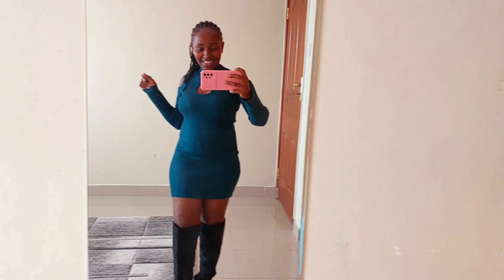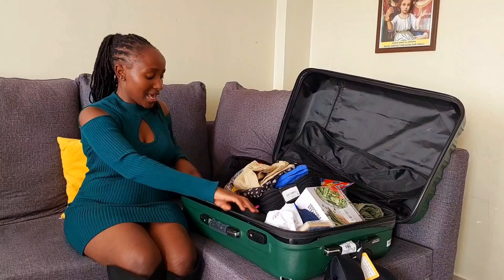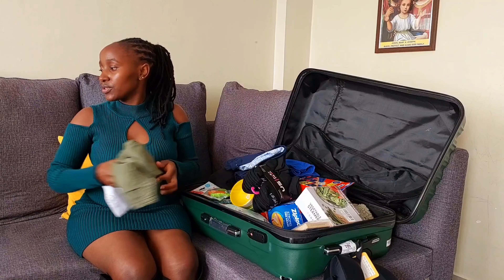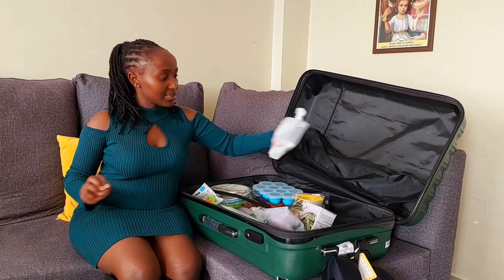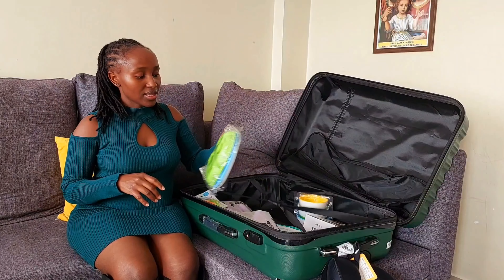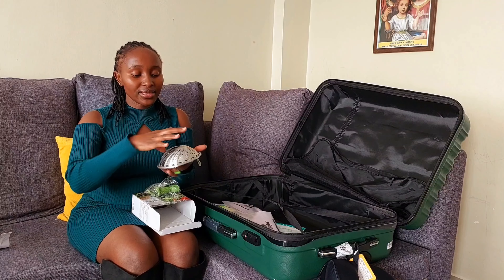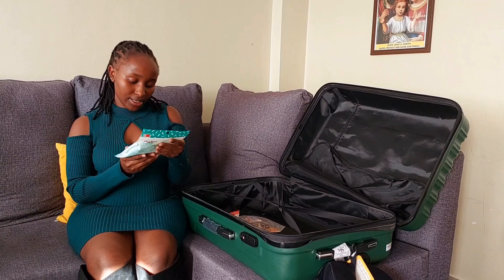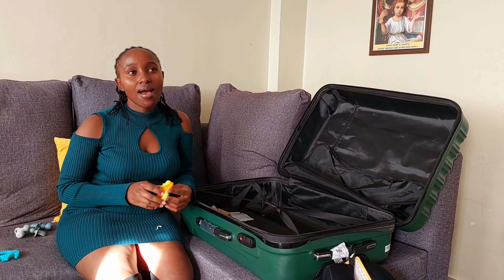UNBOXING AMAZON FINDS // WEANING PRODUCTS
In this video, I'll be sharing with you some amazing products I recently purchased from Amazon ranging from beauty products to home decor items, I've got it all covered in this video.

In this video, you'll get a chance to see the products up close and personal as I give you my honest opinions and reviews. Incas  you're looking for gift ideas or just want to treat yourself to something new, this haul has something for everyone.

So, if you're ready to see some awesome Amazon finds, sit back, relax, and enjoy this haul .